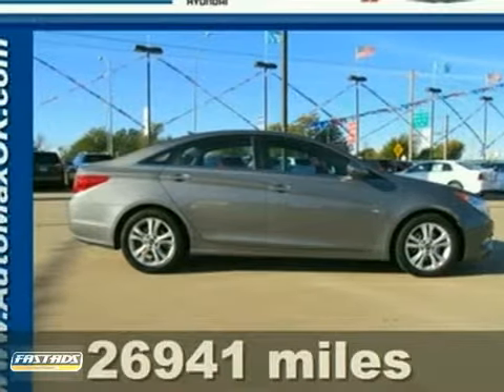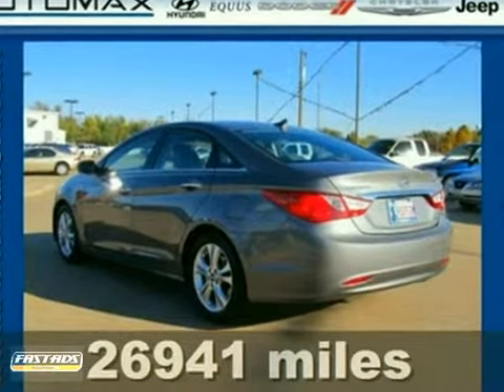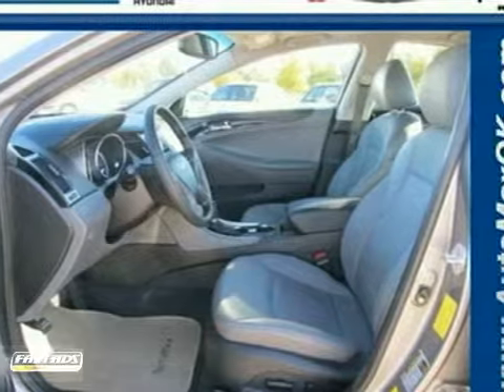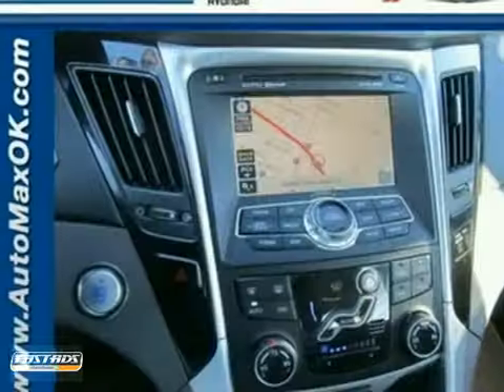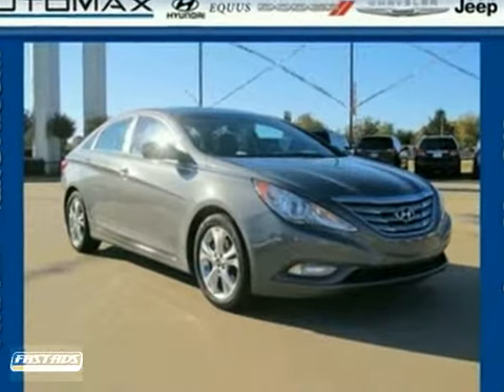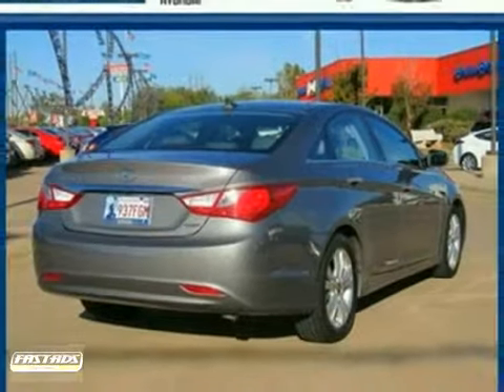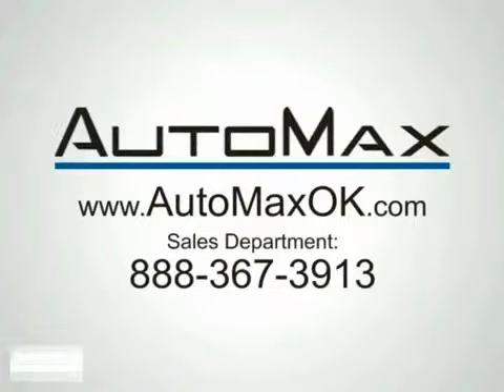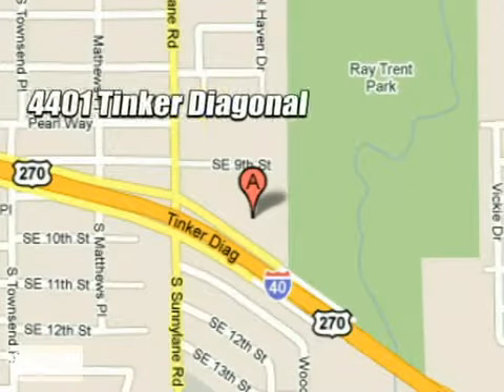2011 Hyundai Sonata Y8866A in Oklahoma City Edmond, OK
If you are looking for real value on a great used car, Automax Hyundai Del City invites you to come in and test drive this 2011 Hyundai Sonata, stock# Y8866A. We are conveniently located near Oklahoma City Edmond, OK and known for our great selection, reliability and quality. Come take a look at this 2011 Hyundai Sonata today.

4401 Tinker Diagonal St
Oklahoma City Edmond OK, 73115